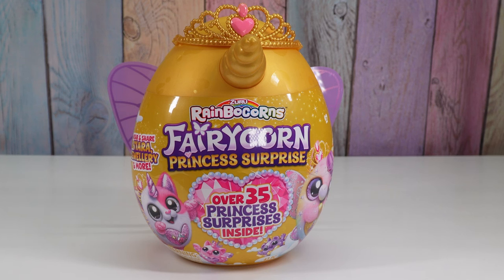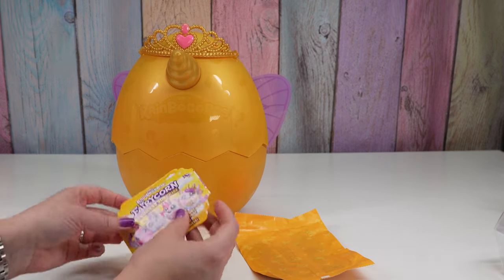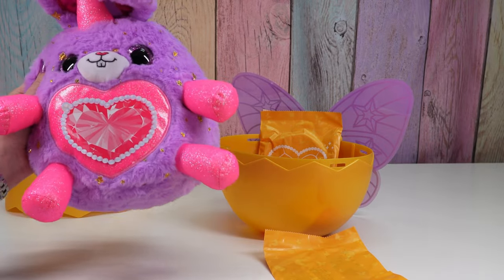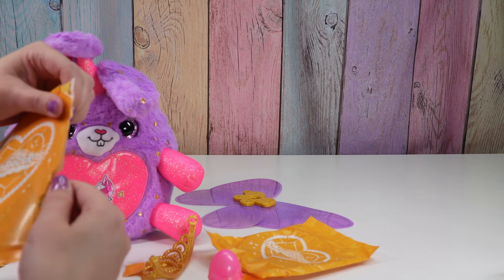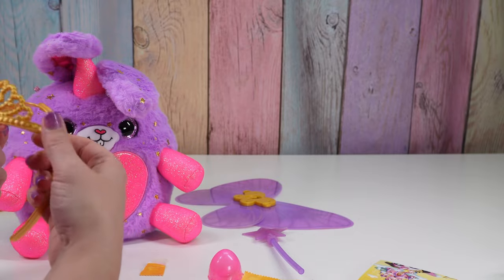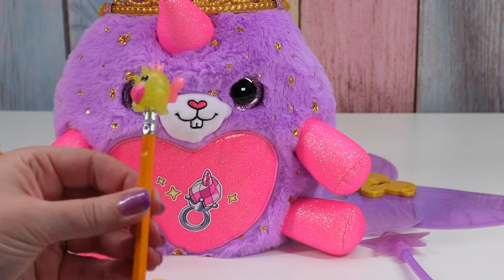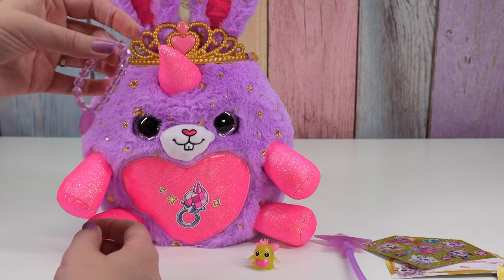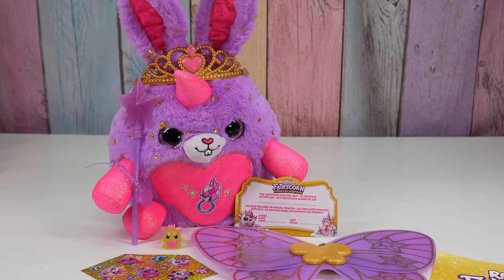Rainbocorns Fairycorn Princess Surprise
Today I am checking out Rainbocorns Fairycorn Princess Surprise! There are 6 different Fairycorns you could get and they have  peel and reveal magic hearts.  Each comes with wings, a tiara, wands, beads, stickers, a poster and Princess Boo-Boocorn.  What do you think on the Fairycorns Princess Surprise?